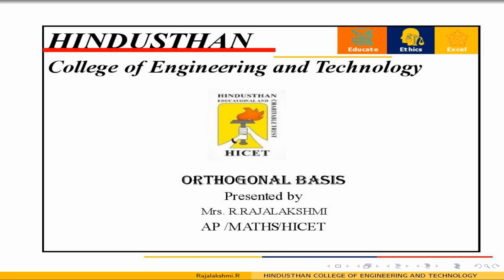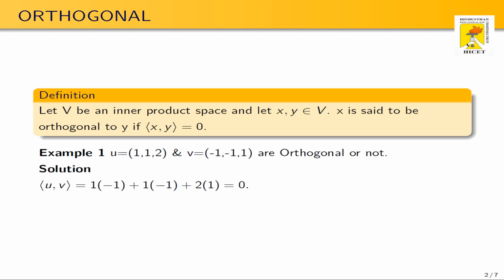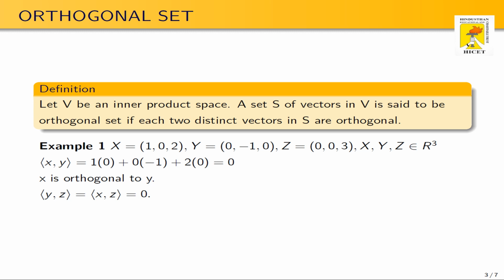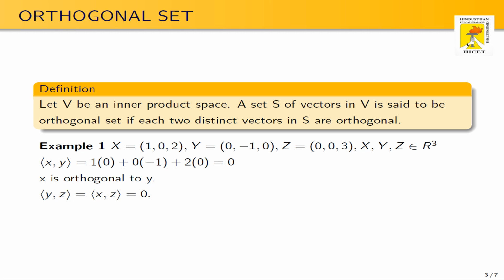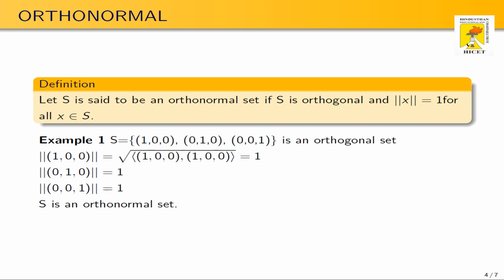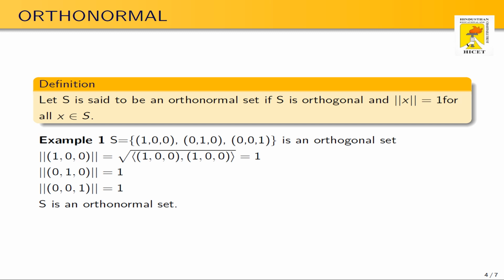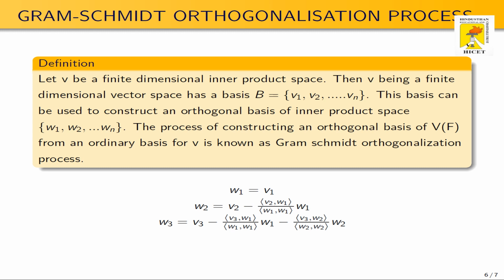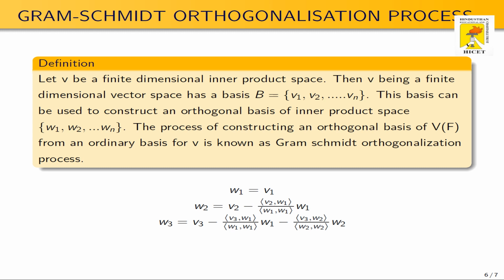Linear Algebra - Orthogonal Basis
Describe about a Orthogonal Basis